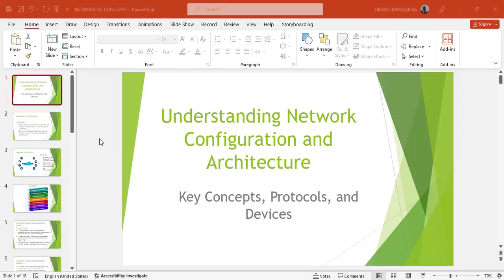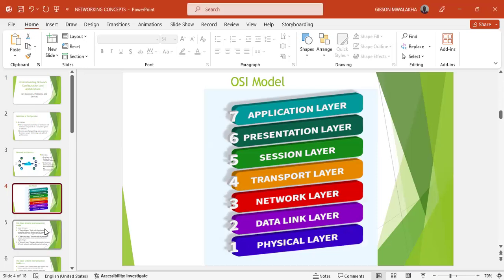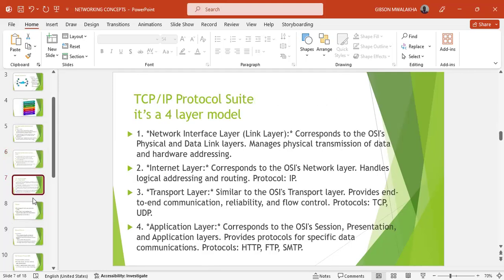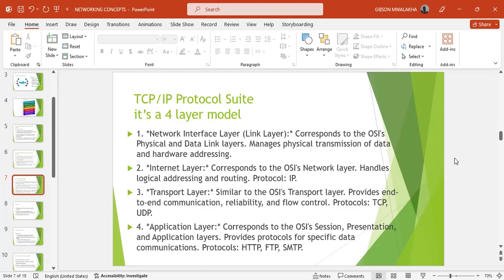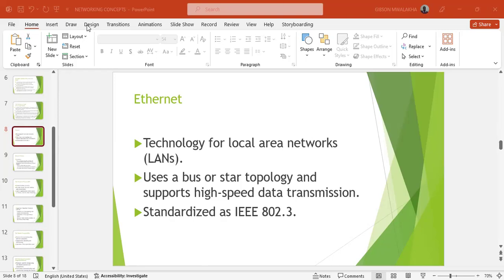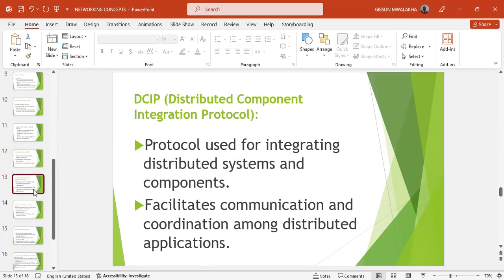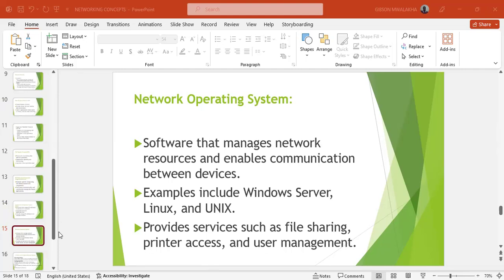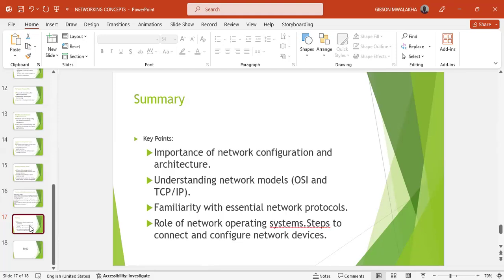Network concepts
Network concepts are fundamental to understanding how data is transmitted and received across different systems and devices.